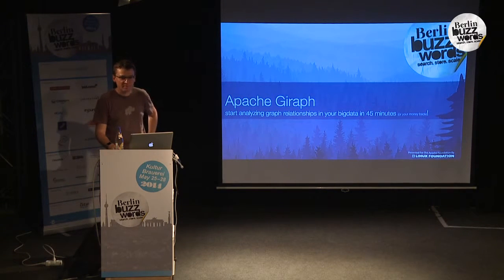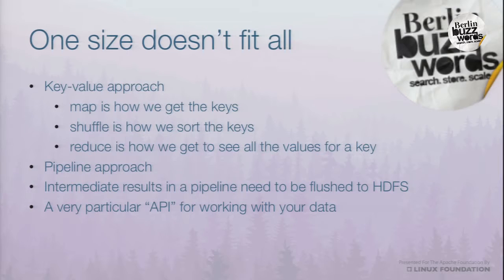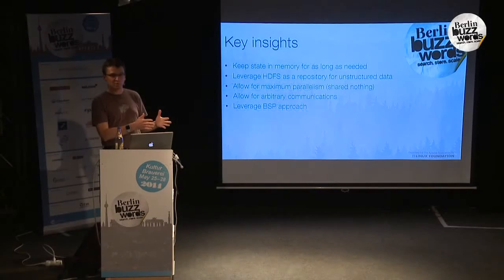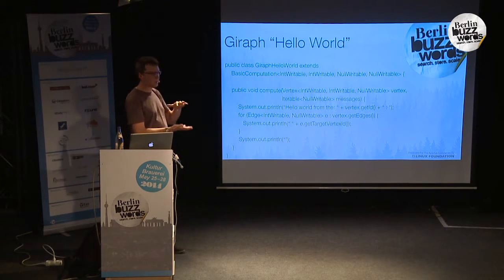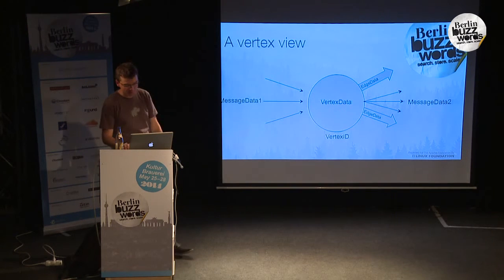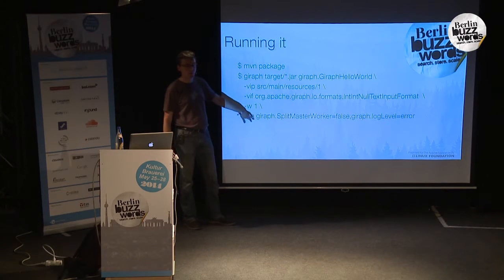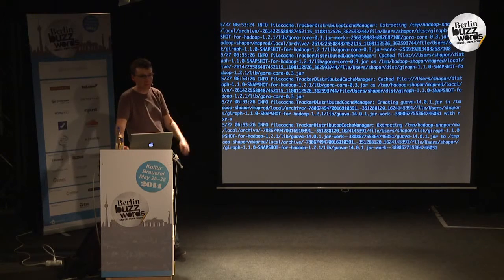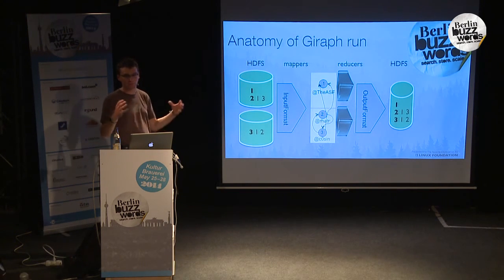Berlin Buzzwords 2014: Roman Shaposhnik - Apache Giraph: start analyzing graph relationships (...)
Roman Shaposhnik talking about "Apache Giraph: start analyzing graph relationships in your big data in 45 minutes"

The genesis of Hadoop was in analyzing massive amounts of data with a mapreduce framework. SQL-­on-­Hadoop has followed shortly after that, paving a way to the whole schema­on­read notion. Discovering graph relationship in your data is the next logical step. Apache Giraph (modeled on Google’s Pregel) lets you apply the power of BSP approach to the unstructured data.

In this talk we will focus on practical advice of how to get up and running with Apache Giraph in minutes, start analyzing simple data sets with built-­in algorithms and finally how to implement your own graph processing using the APIs provided by the project. We will then dive into how Giraph integrates with the Hadoop ecosystem projects (Hive, HBase, Accumulo, etc.) and will also provide a whirlwind tour of Giraph architecture.